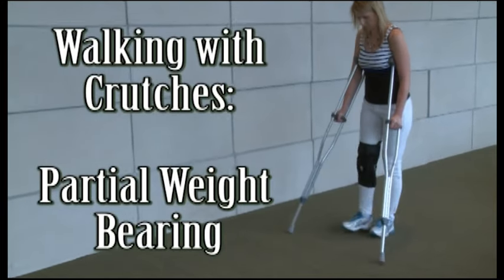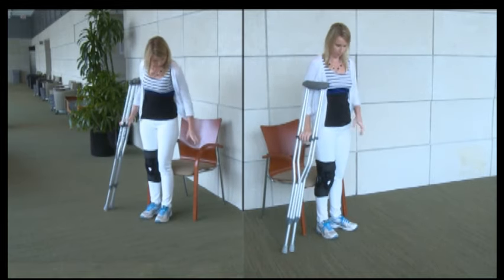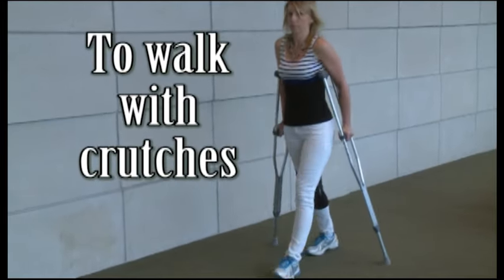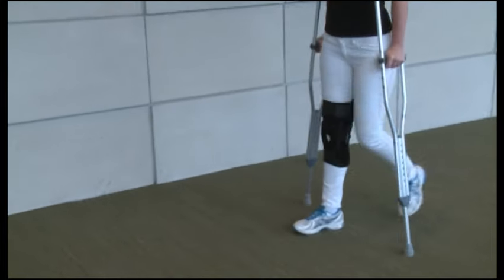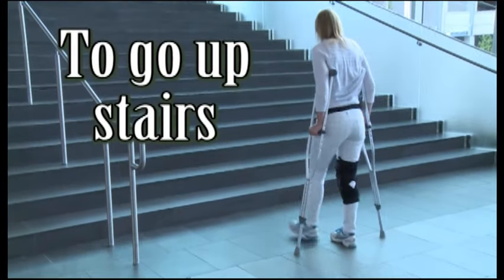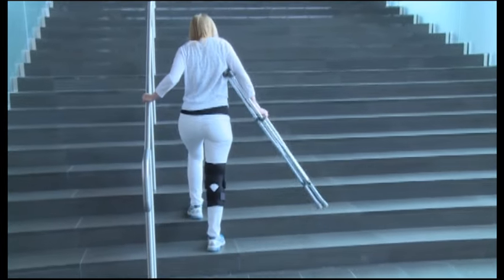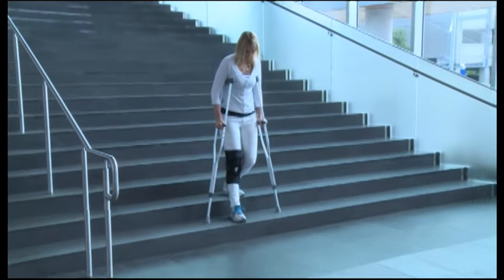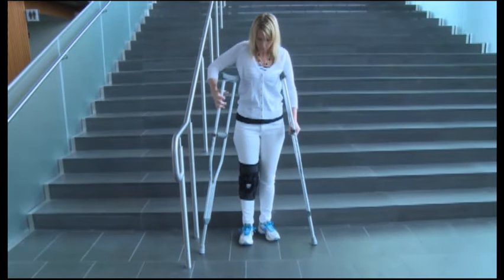How to Walk with Crutches Correctly (Weight-Bearing)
This instructional video shows how to correctly walk, sit, stand and go up and down stairs with crutches while putting partial weight on the injured leg. It's important to remember which leg goes first when walking with crutches weight-bearing. Follow your doctor's weight-bearing instructions by only putting the amount of weight ordered by your doctor onto your leg.